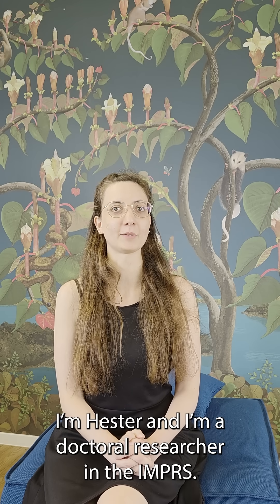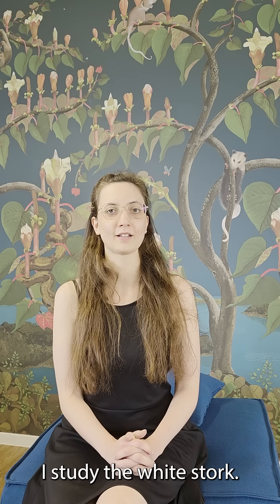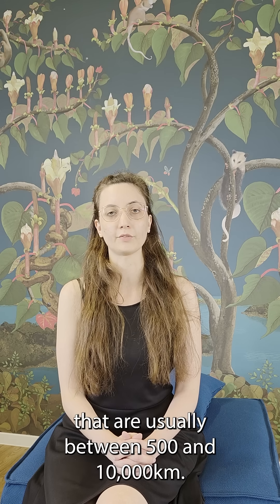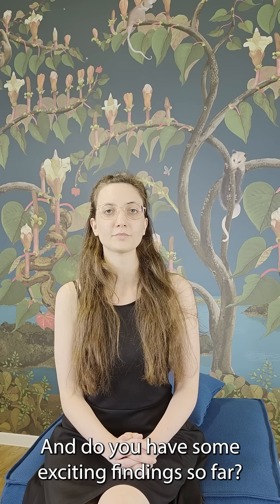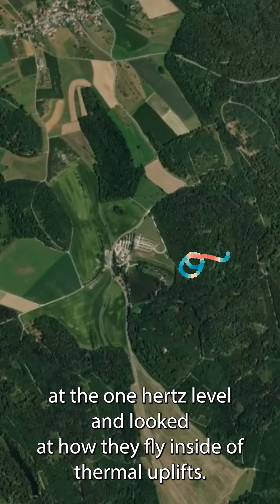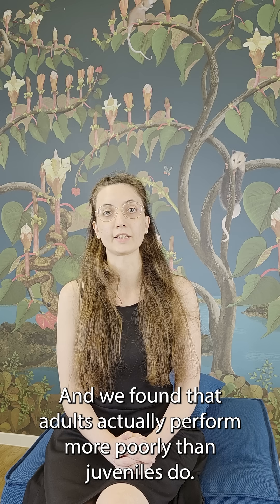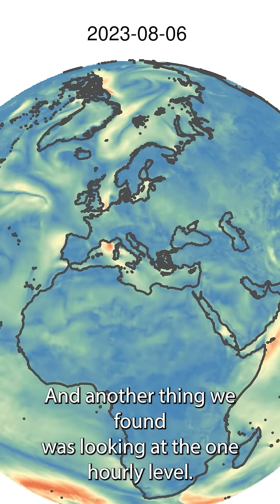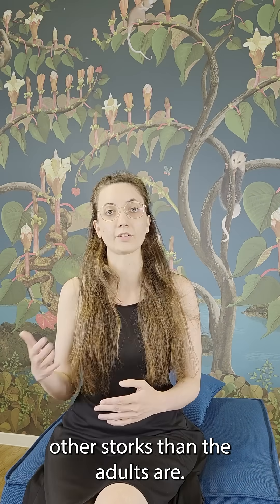Hester Brønnvik | Ontogeny of stock migration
How do storks learn to migrate efficiently? Hester use GPS and accelerometer tags to study how white storks navigate their physical, energetic, and social environments to balance the costs and benefits of migratory decisions. She works in the team of Andrea Flack. Learn more about Hester's research as part of the IMPRS-QBEE graduate school.
Video by Alex Chan, IMPRS-QBEE Doctoral Student